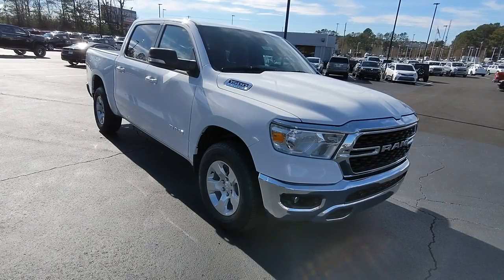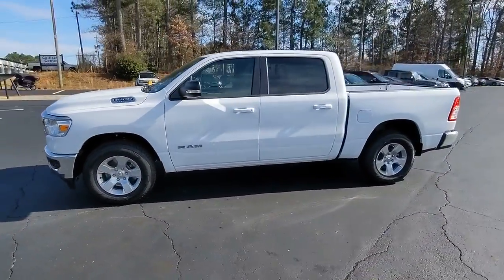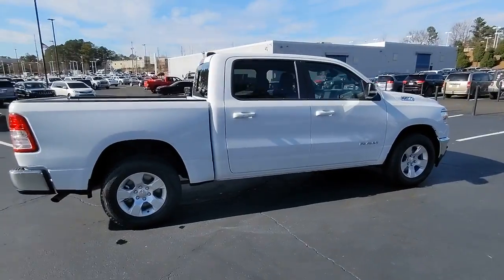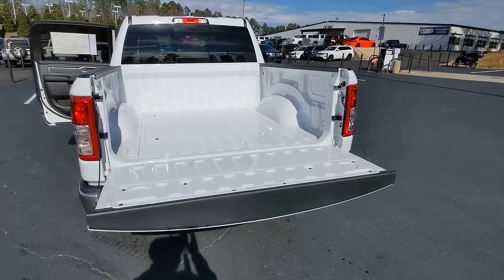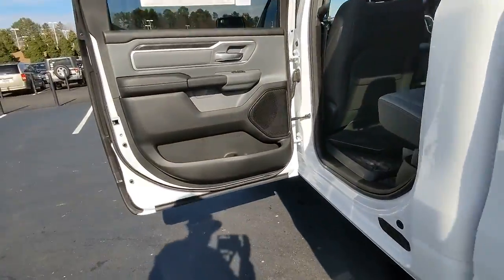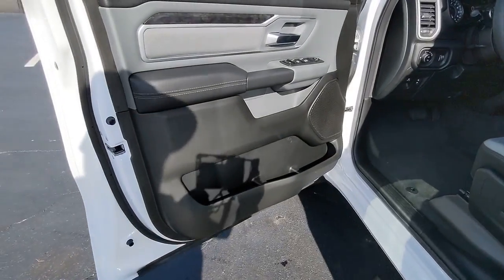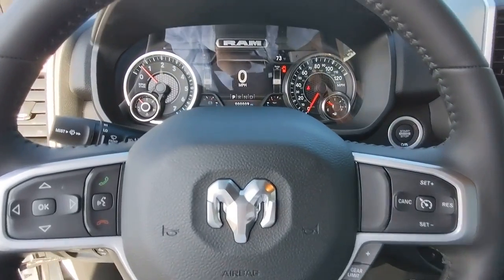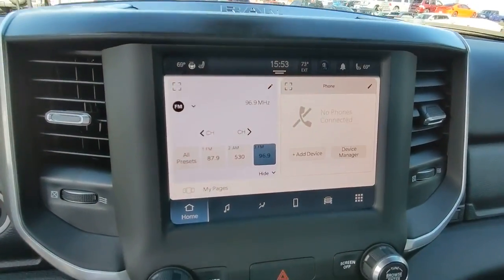2022 Ram 1500 Atlanta, Marietta, Roswell, Kennesaw, Woodstock, GA 508724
Bright White Clearcoat New 2022 Ram 1500 available in 789 Cobb Parkway, SE, Marietta, Georgia at Ed Voyles CDJR. Servicing the Atlanta, Marietta, Roswell, Kennesaw, Woodstock, GA area.
2022 Ram 1500 Big Horn - Stock#: 508724 - VIN#: 1C6RREFG6NN231310